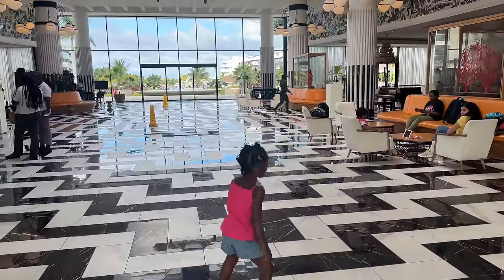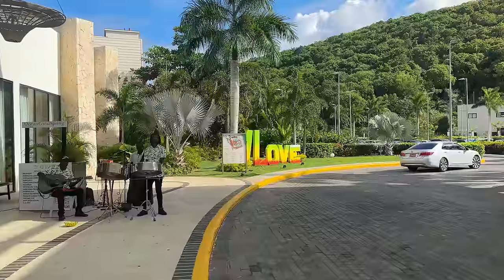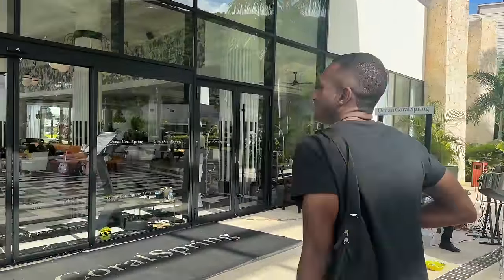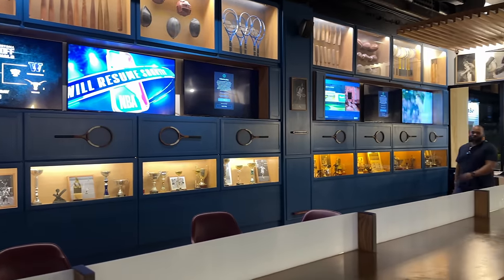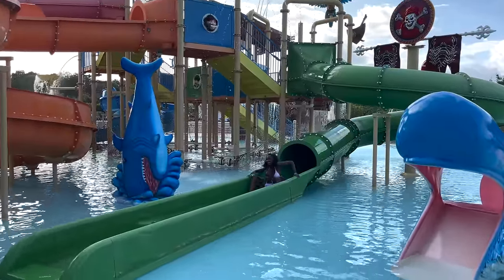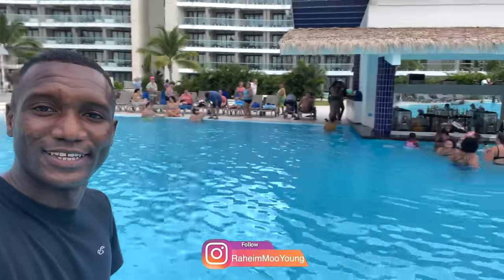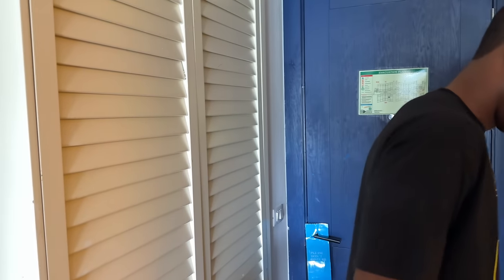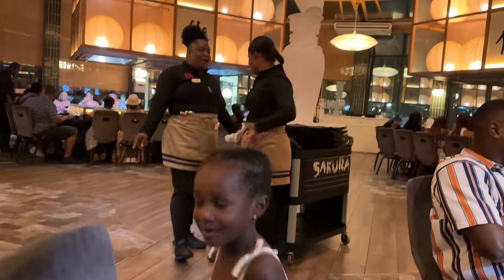Ocean Coral Spring | Room & Resort Tour 2024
Come along on a Jamaican adventure with me at Ocean Coral Spring Resort! From dining at the different restaurants with their decent food options like red snapper for breakfast, sugar cane for dinner, and the jerk grill for lunch, to soaking up the sun by the pool every day. The vibrant music and crazy fun vibes made this trip unforgettable! Watch to see all the highlights of my tropical getaway! 🌴🍹🎶